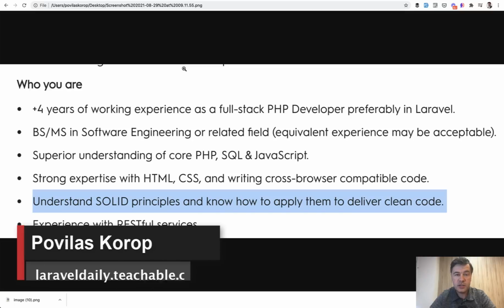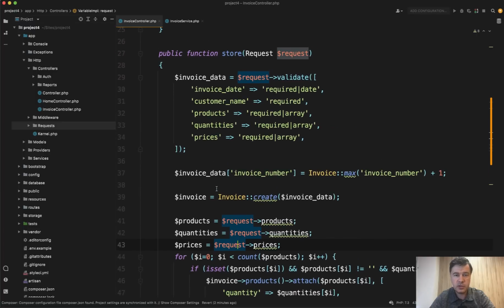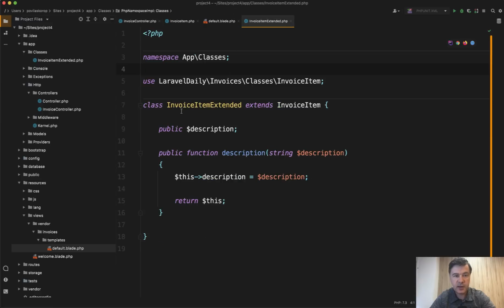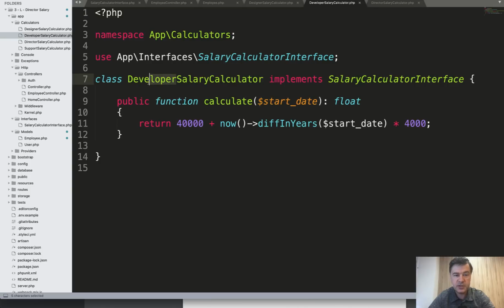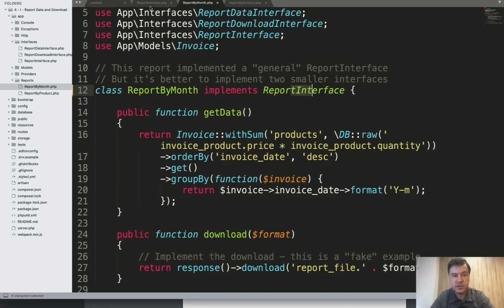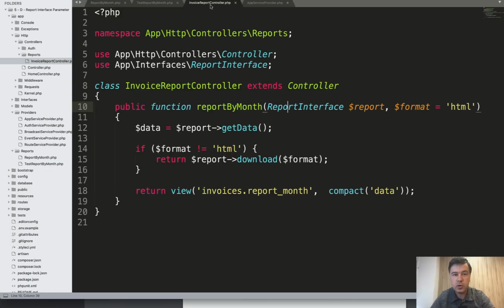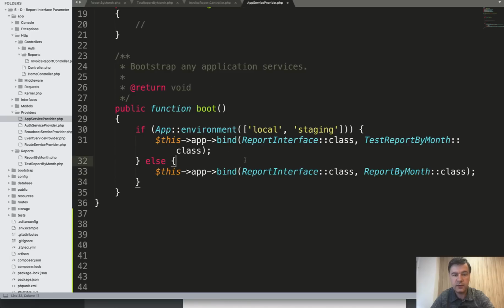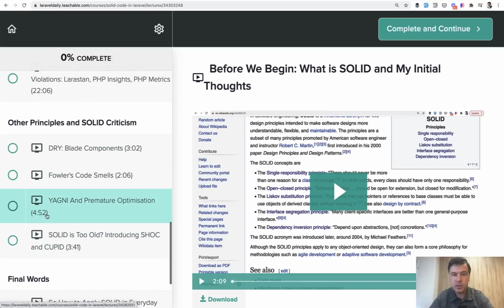SOLID Principles in Laravel: 5 Examples (+ New Course!)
In this longer video, I will show examples of SOLID principles, specifically in Laravel projects.

00:00 Intro and New Course
01:53 S: Single Responsibility Principle
04:29 O: Open-Closed Principle
07:08 L: Liskov Substitution Principle
11:11 I: Interface Segregation Principle
13:35 D: Dependency Inversion Principle
15:40 SOLID in Everyday Life